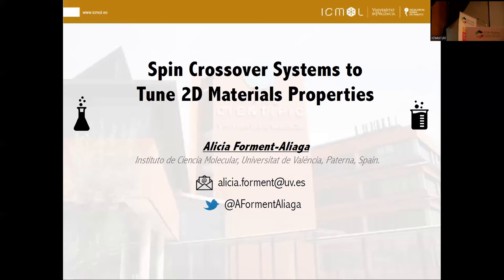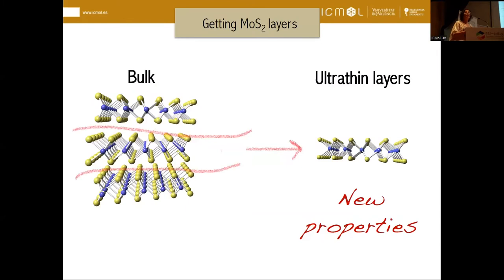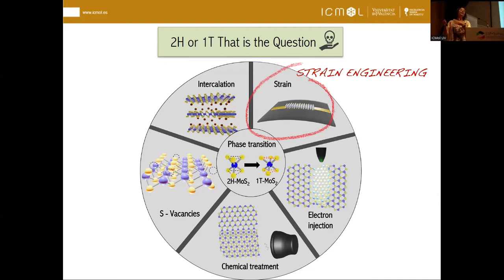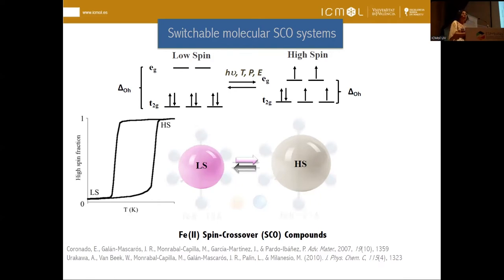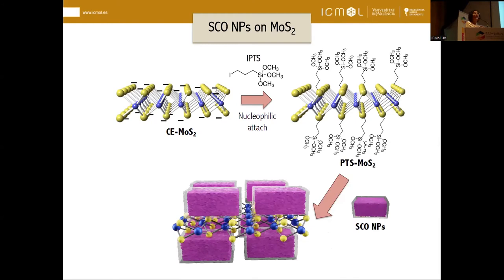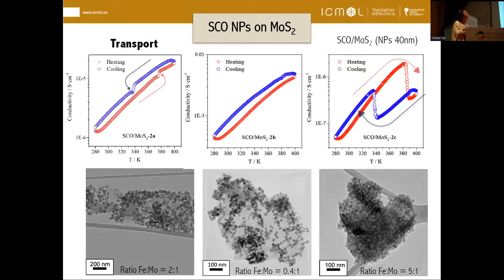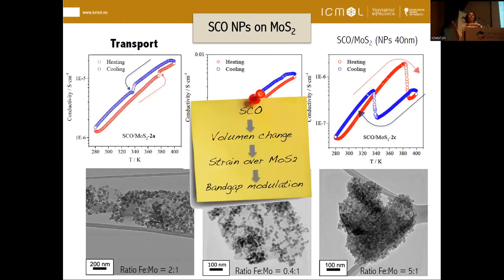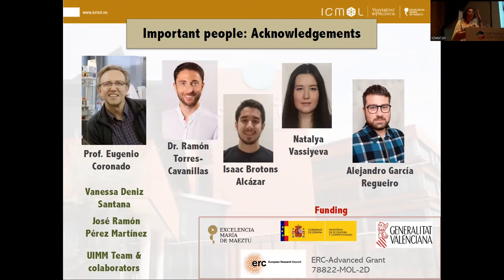Spin Crossover Systems to tune 2D materials properties - ESMolNa 2022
Spin Crossover Systems to tune 2D materials properties
Alicia Forment - ICMol - Univ. of Valencia (ES)
ESMolNa 2022 - European School on Molecular Nanoscience

We are ICMol, If you want to learn more about Nanoscience and Nanotechnology, subscribe to our channel and our Newsletter and follow us on Twitter @ICMol_UV, Instagram @icmol a Facebook @ICMolUV or visit our